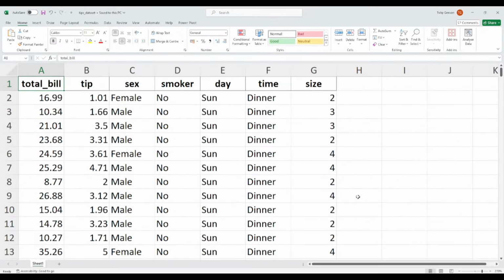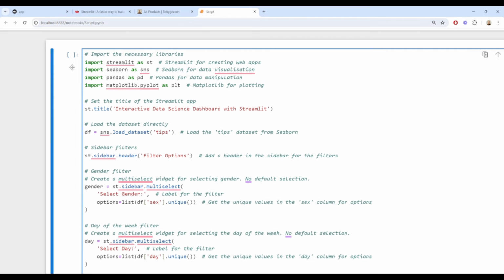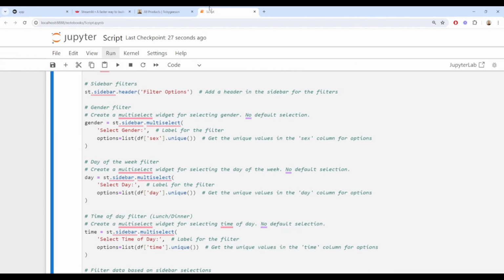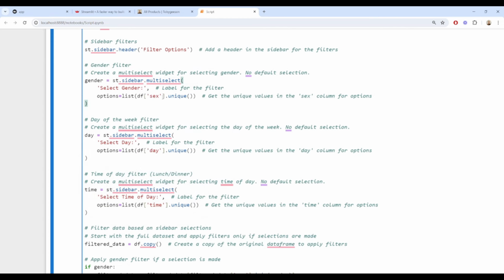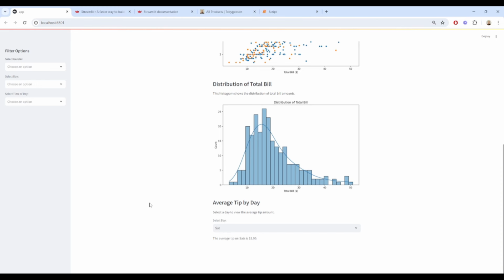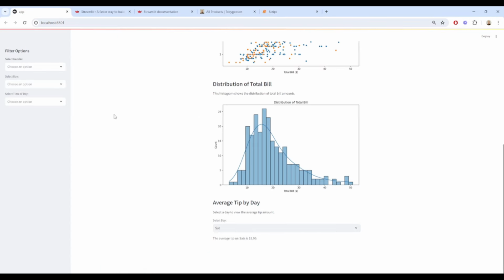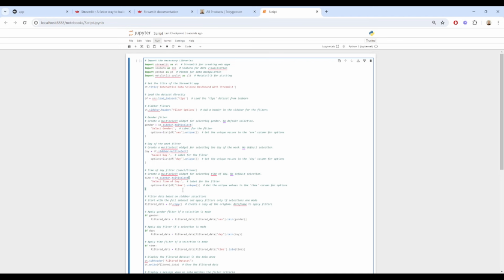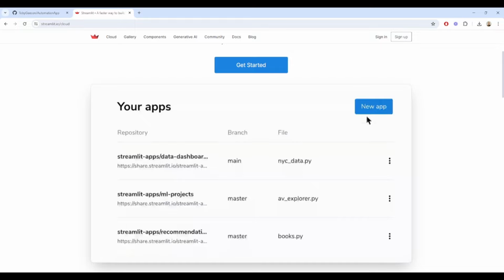Turn Your Report Into A Python Web App (Streamlit)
Unlock the full potential of your Excel reports with this step-by-step tutorial on turning them into dynamic web applications using Python and Streamlit!

In this video, you'll learn how to seamlessly convert your static spreadsheets into engaging, interactive web apps that can be shared and accessed online. We’ll cover everything from setting up your Python environment to deploying your Streamlit app. Perfect for data analysts, business professionals, and anyone looking to add a new dimension to their reports.